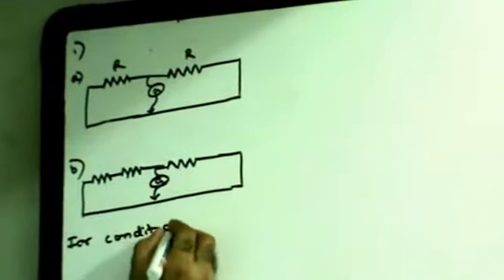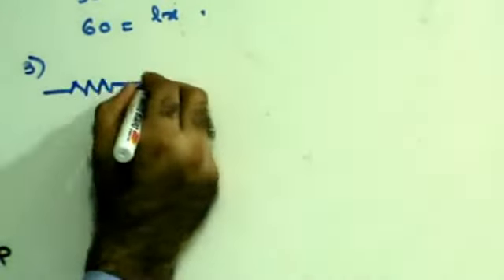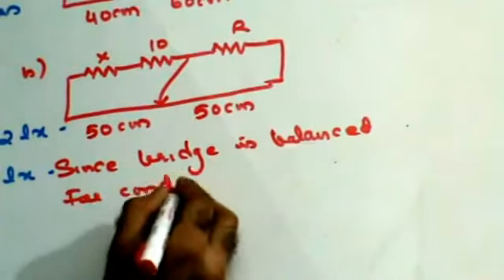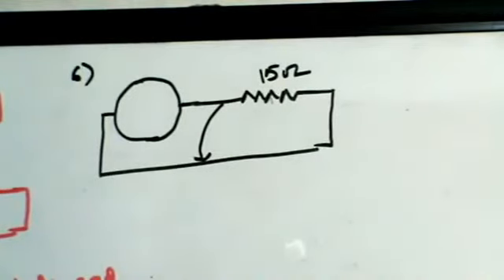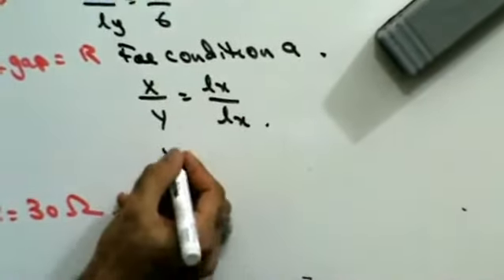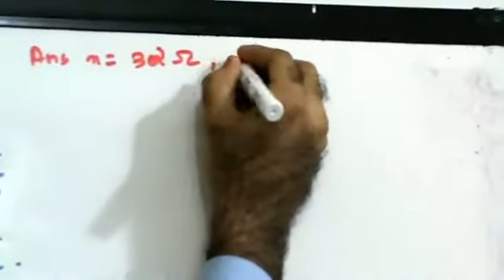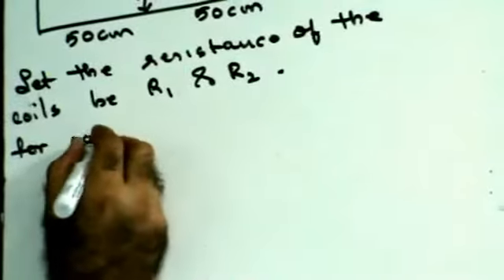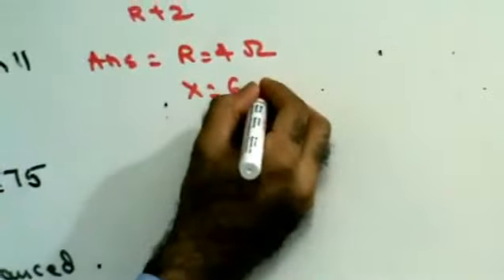12 phy current electricity 5